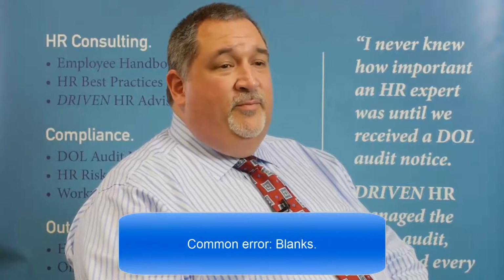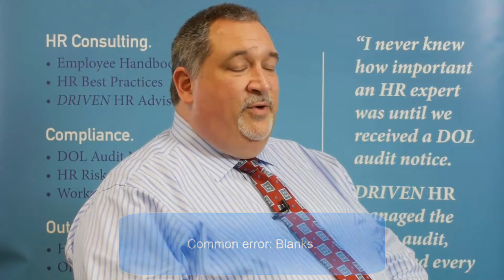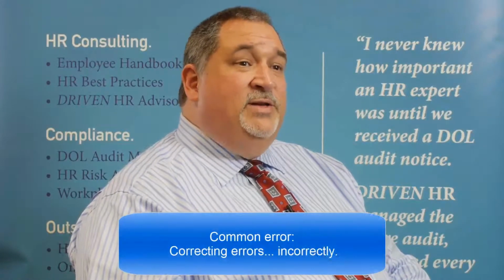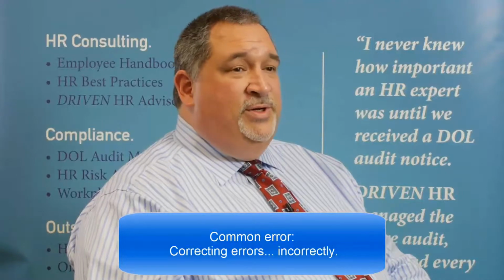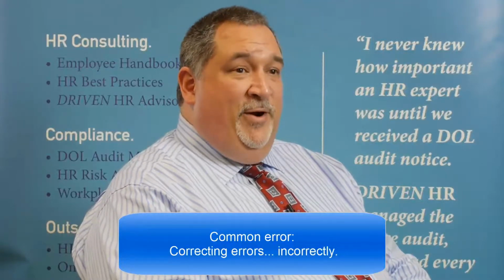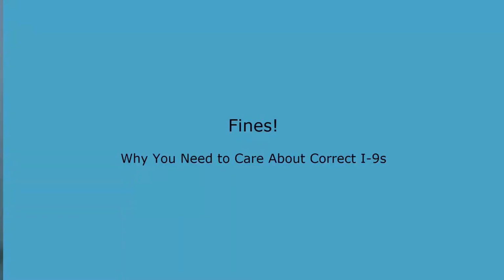Understanding the Form I 9 Part 2